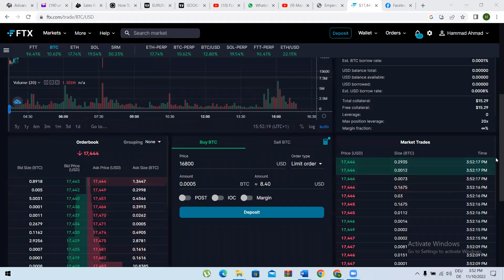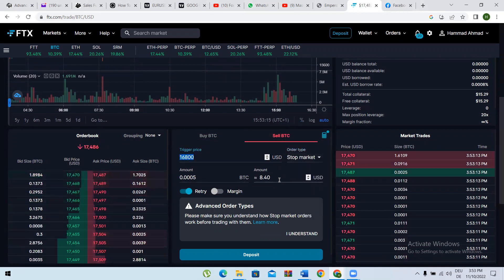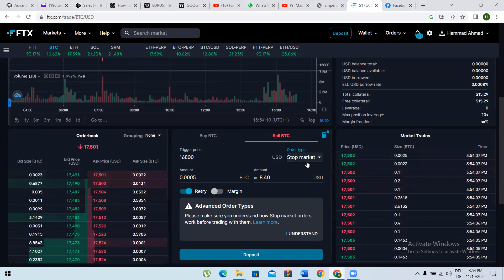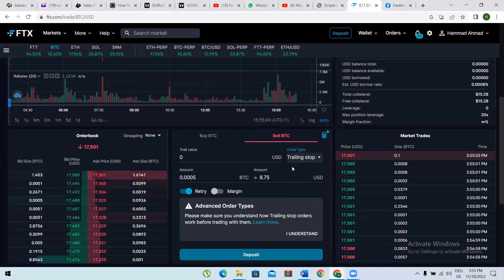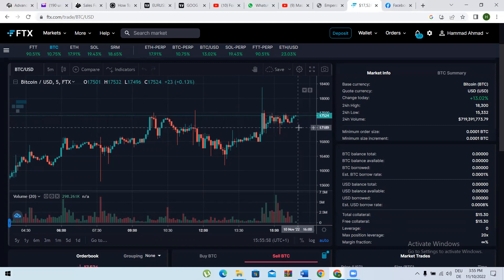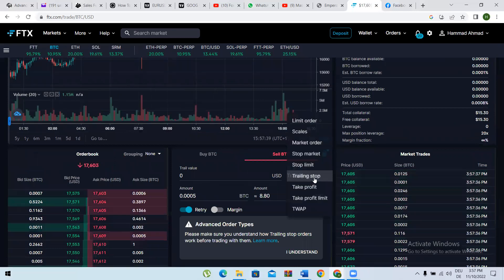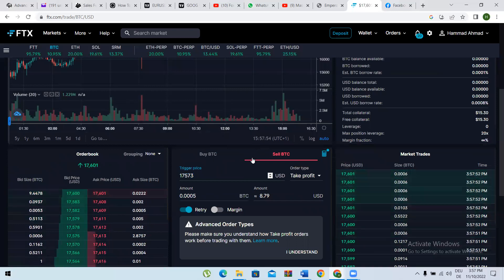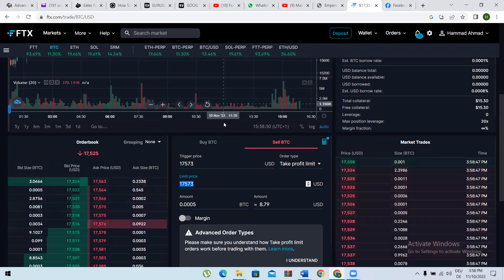Lecture 5, Spot trading , Stop losses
🚀 Start Trading Today with the Best Platforms! 💰

GOLD & Forex on Exness – Fast, low spreads, and flexible accounts.

US Stocks on Interactive Brokers – Access global markets with low commissions.

Crypto, Stocks & Forex on TradingView – Powerful charting and market insights.

Crypto trading on Binance – Secure, low-fee trading for all levels.

Join Our Trading Community on Facebook – Stay updated and connect with traders.